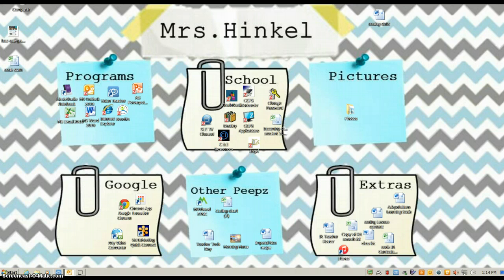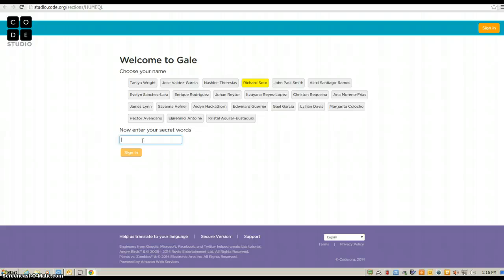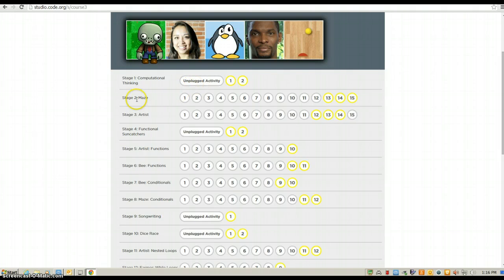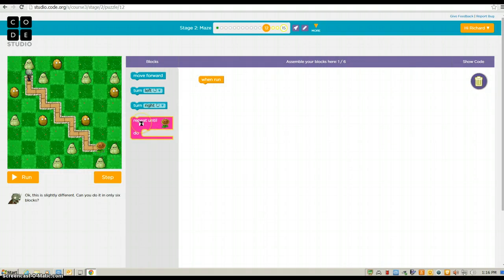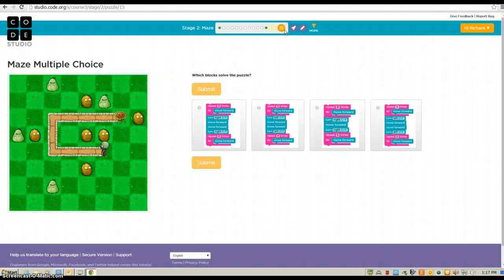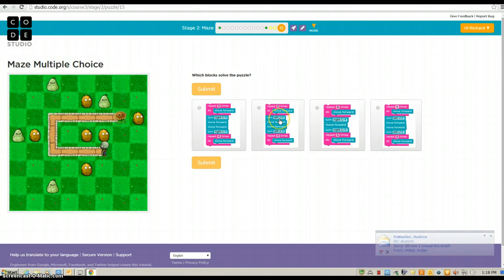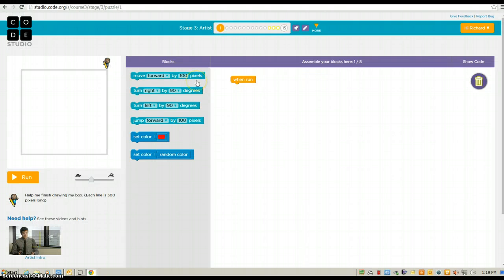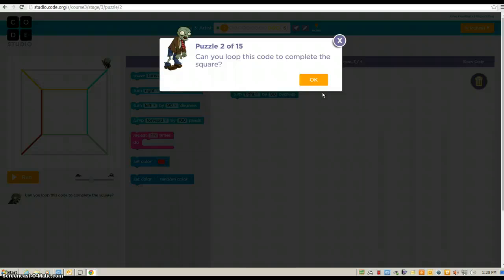Hour of Code 4 & 5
Hour of code grades 4 & 5